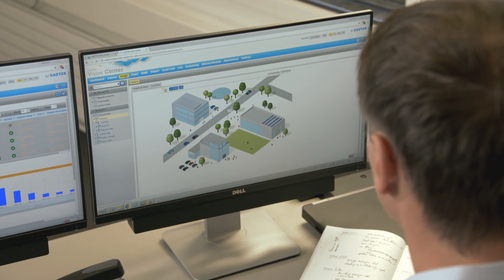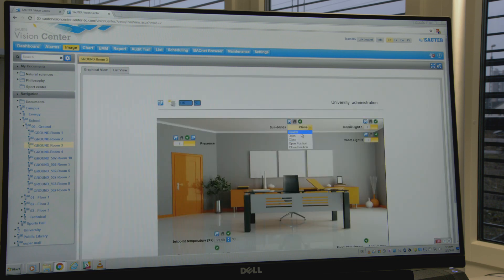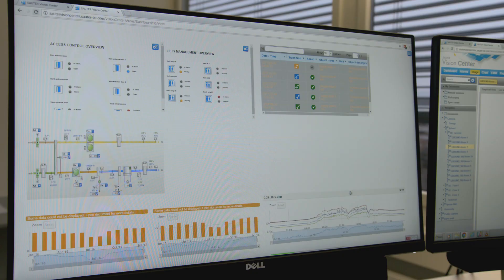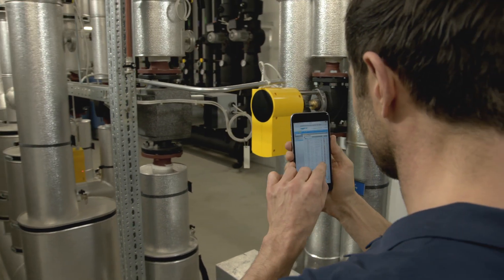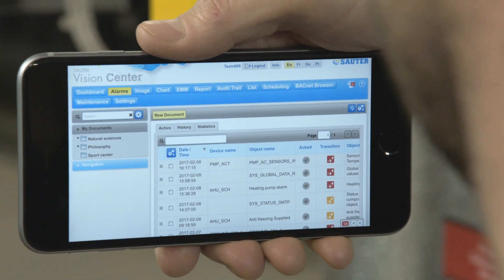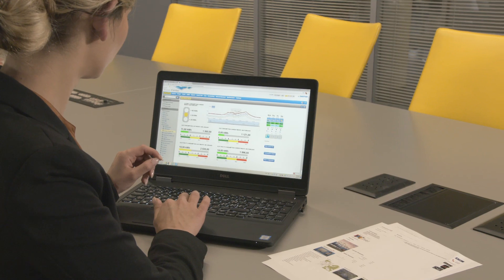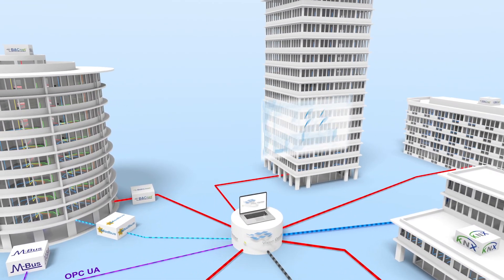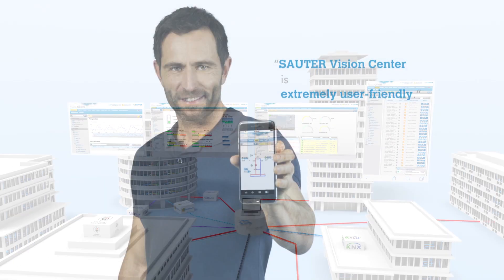SAUTER Vision Center – User-friendly operation and visualisation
In this video, you will learn more about the user-friendly operation and visualisation of SAUTER Vision Center (before version 7).